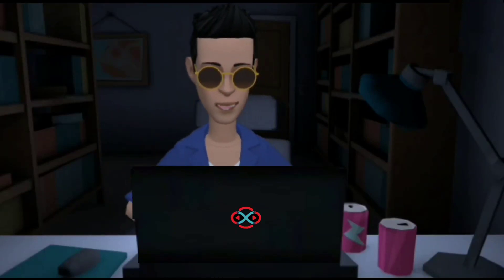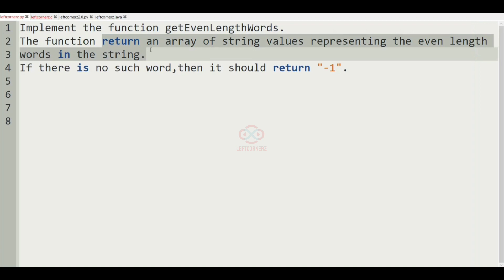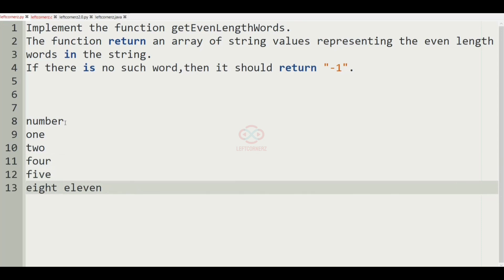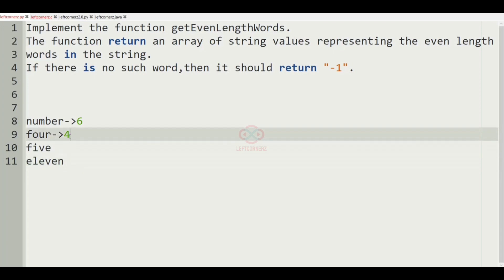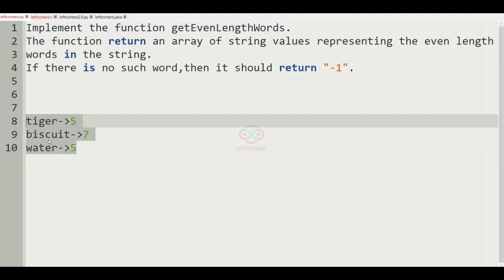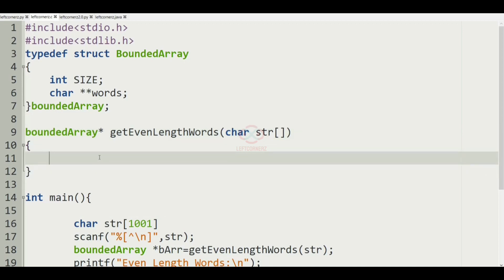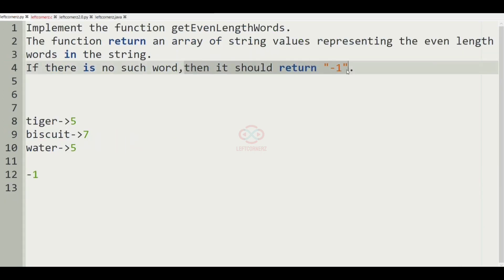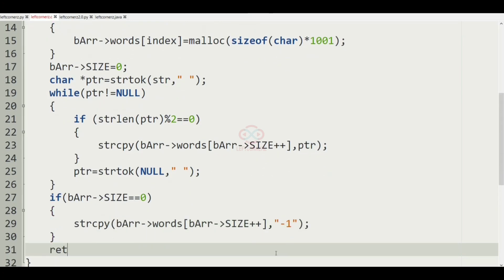function - get even length words (23-07-2021) | skillrack daily challenge